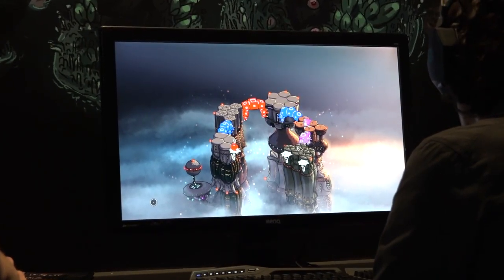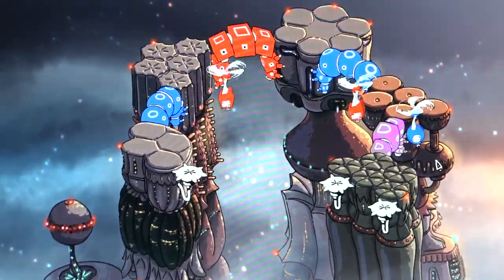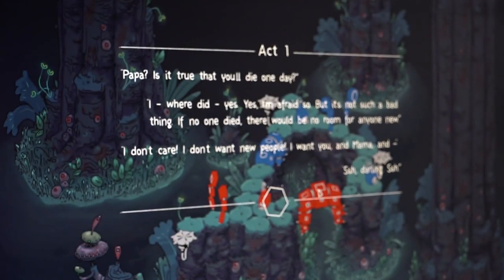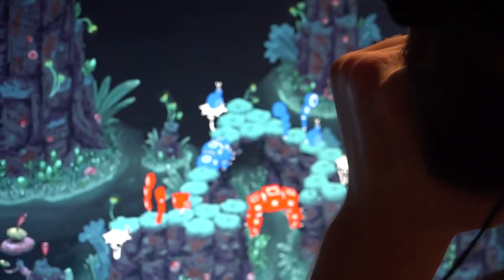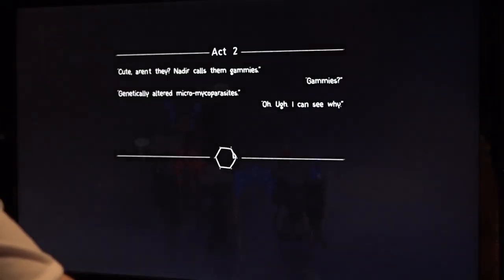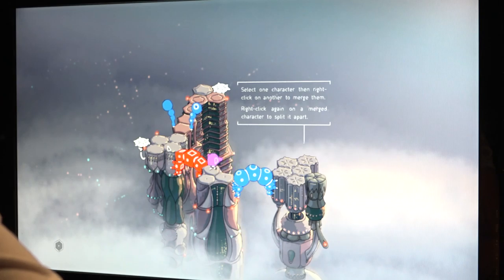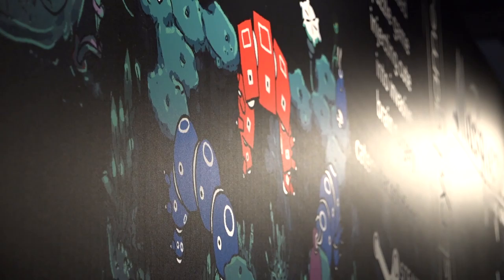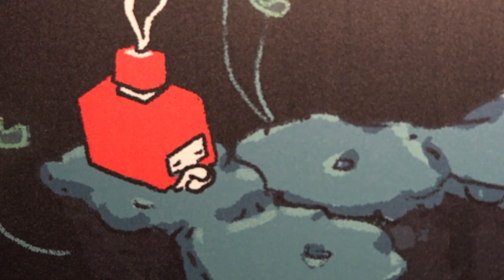She Remembers Caterpillars is 'Injecting Cute Into Invasive Brain Surgery' - EGX 2016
Squishy, Gross, Gorgeous, Fun and Fascinating. Mike loved She Remembers Caterpillars and gets to sit down with Cassandra Cahw to find out more.